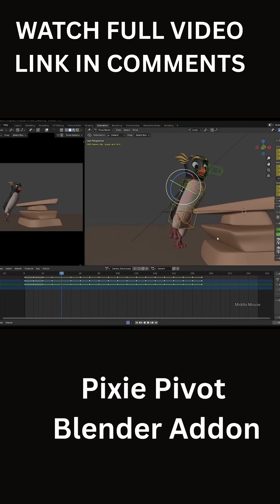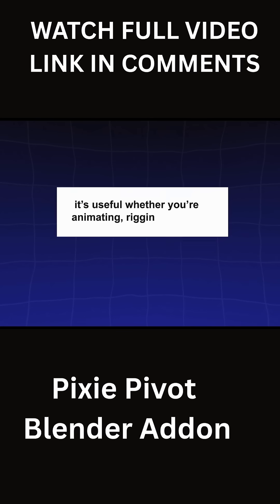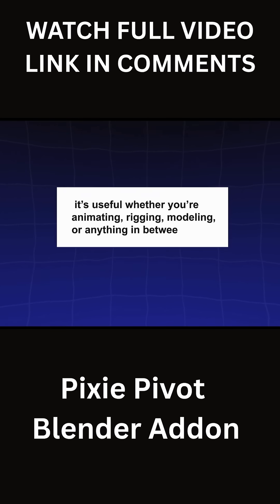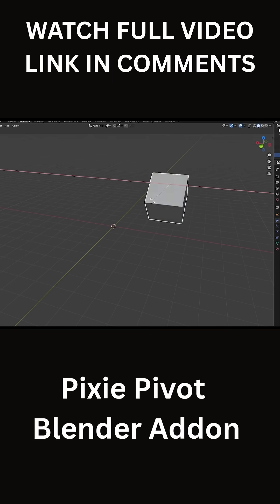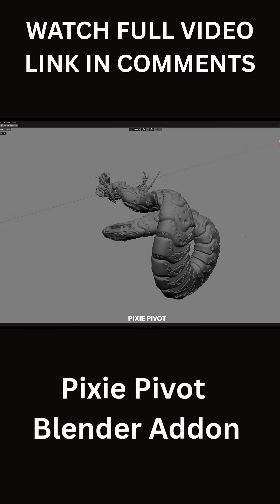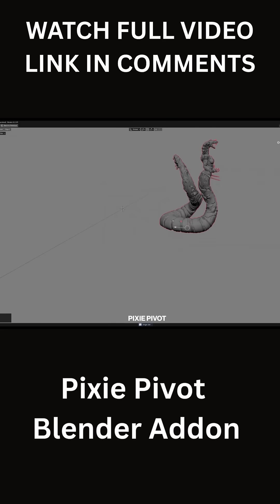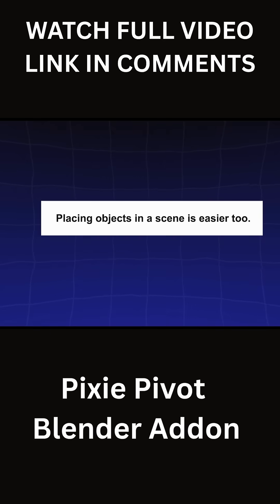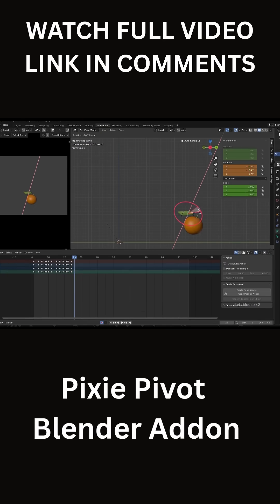Blender Pivots Just Got a HUGE Upgrade!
PixiePivot is a Blender add-on that makes working with pivot points much easier. It lets you quickly move and align pivots to faces, edges, object centers, or bounding boxes, without the usual clunky steps. With its on-screen HUD and smart controls, you can rotate, snap, and adjust pivots on the fly, making modeling, rigging, and animation smoother.